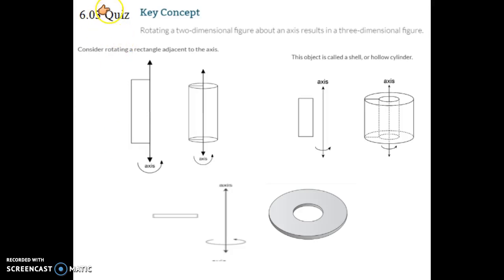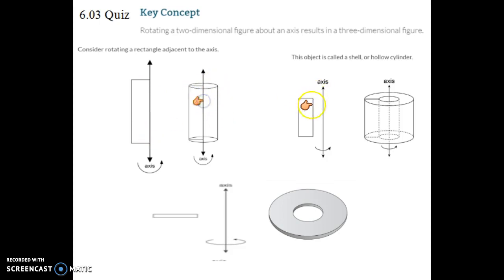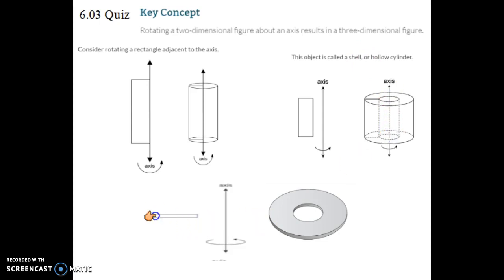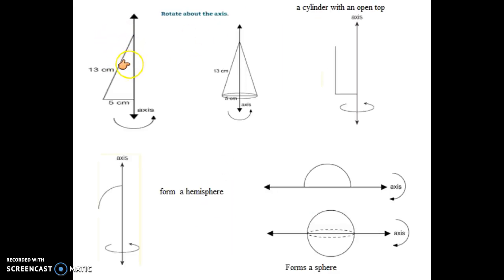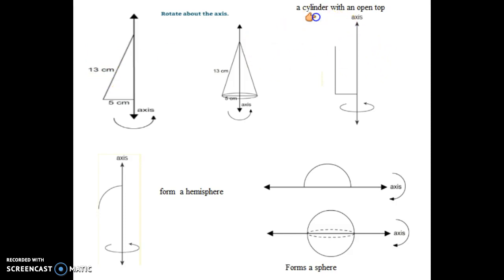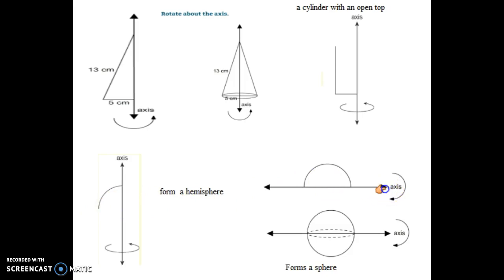5.03 Quiz - Sem B